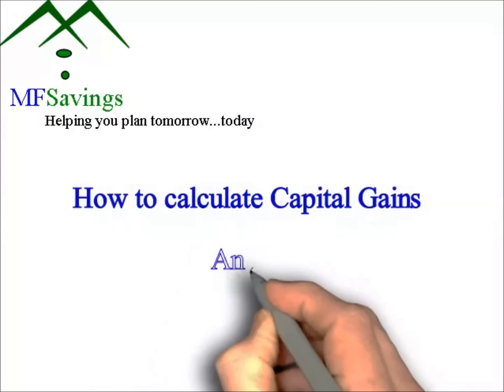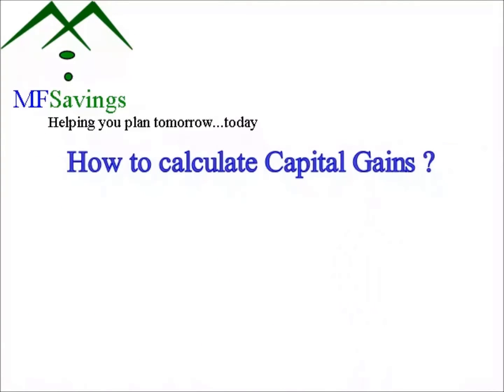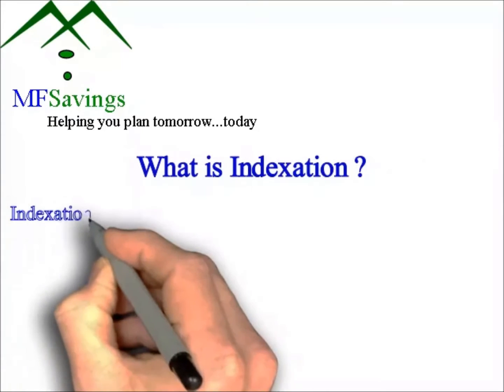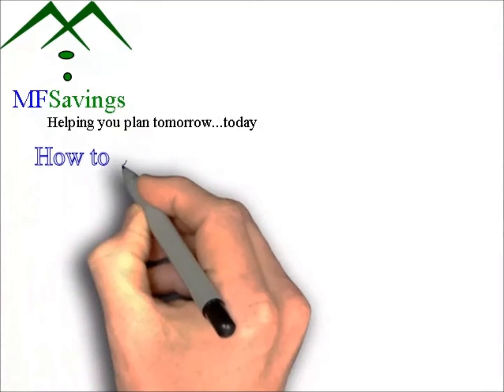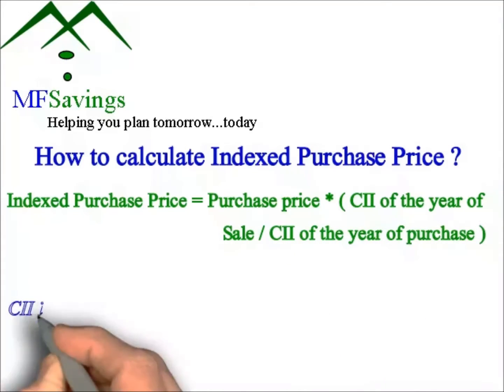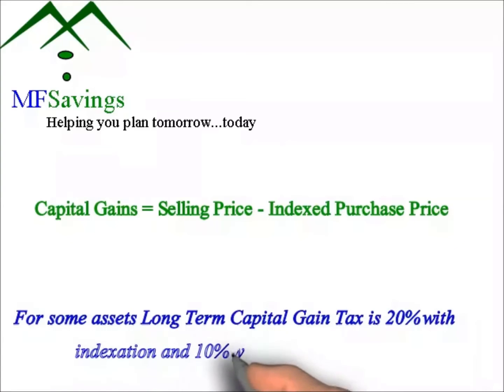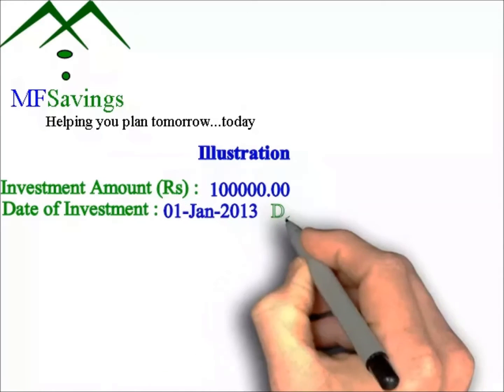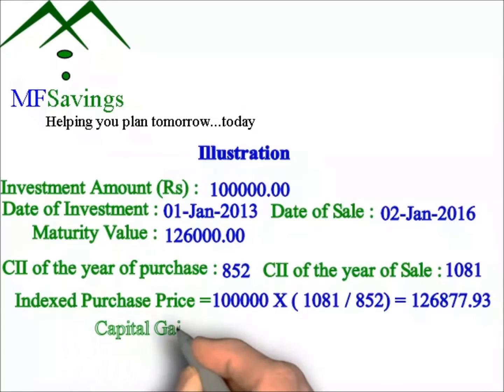indexation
A lot of people, due to lack of information about the tax treatment of debt funds, invest in bank fixed deposits and pay taxes on the interest they earn on it. Very few know that debt mutual funds are tax efficient.